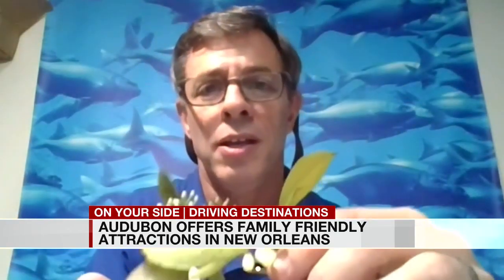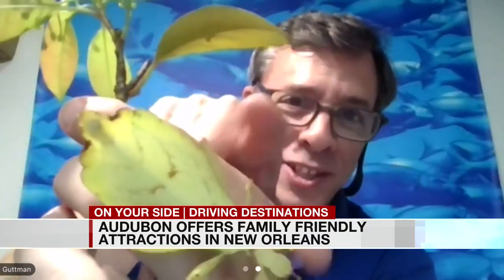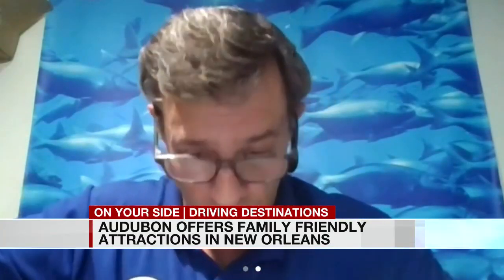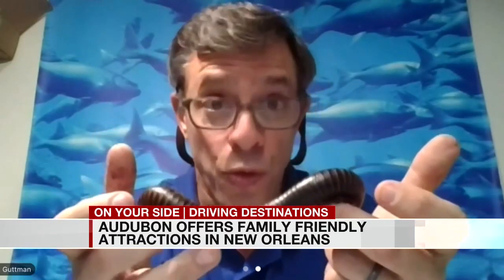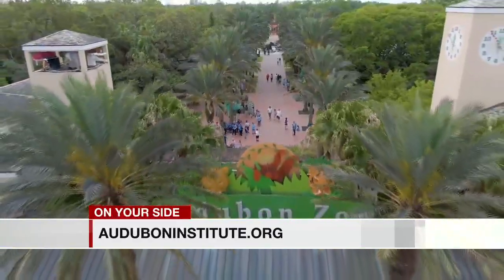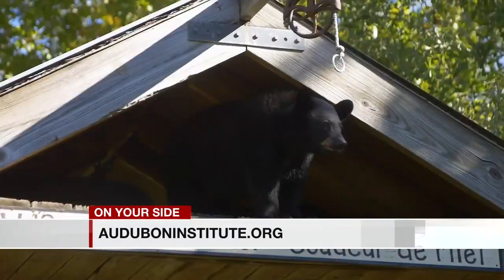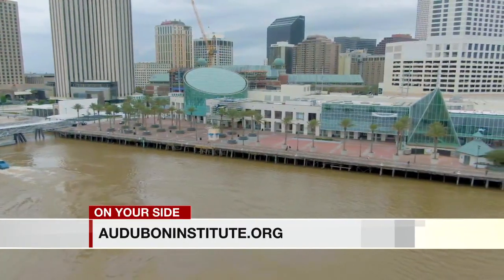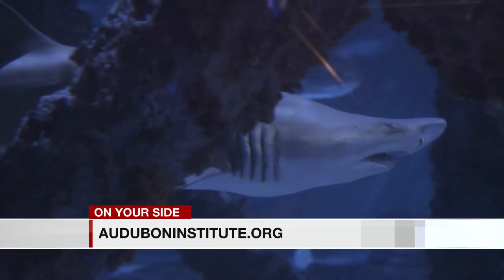Now at 11am: Driving Destinations - Audubon Insectarium in New Orleans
For more stories like these, visit WBRC.com